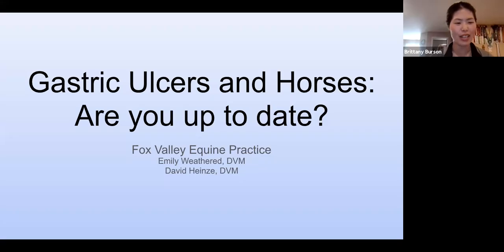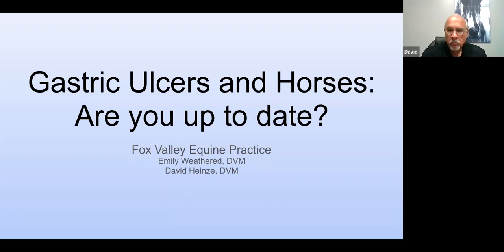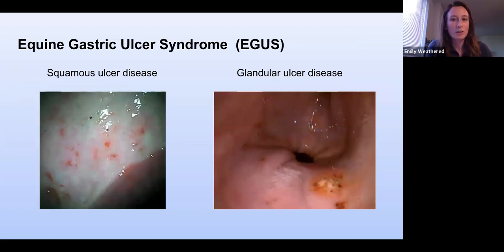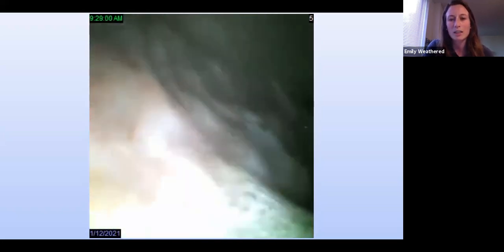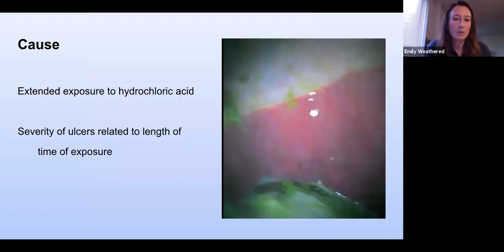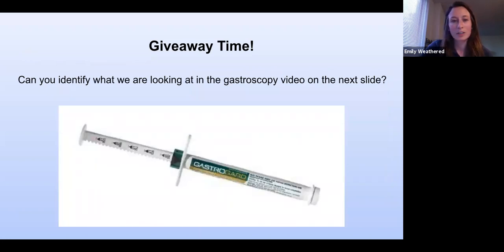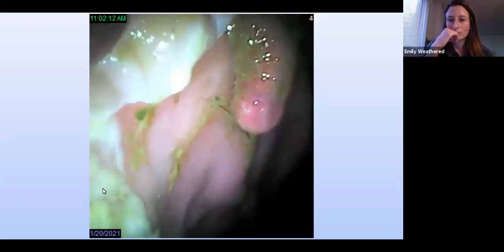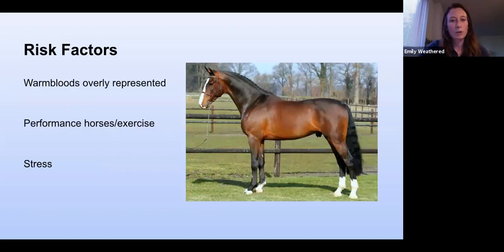Gastric Ulcers in Horses